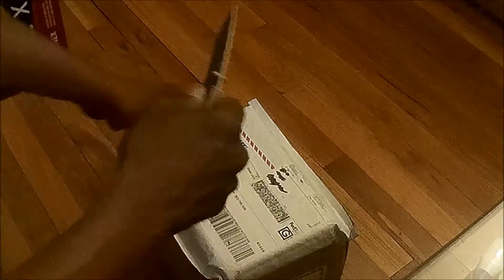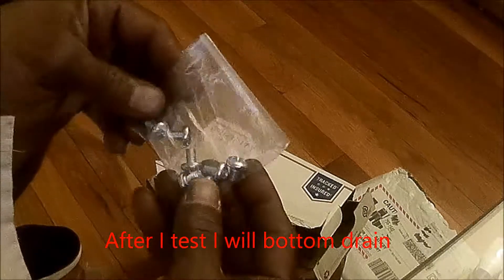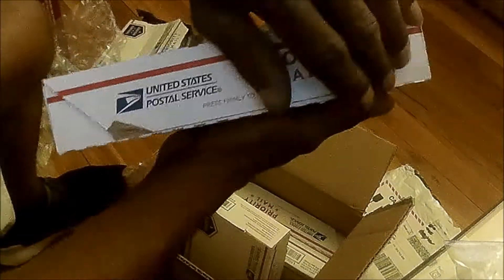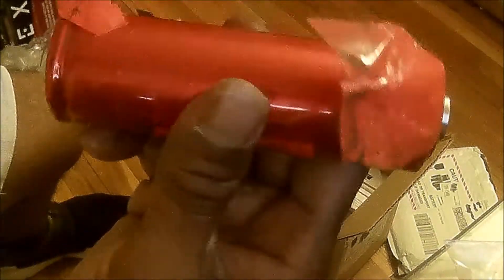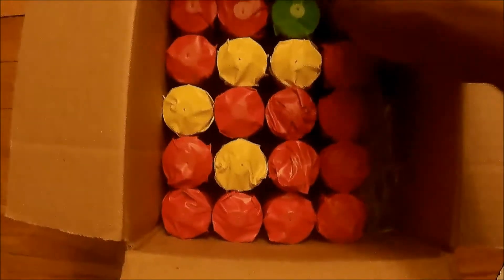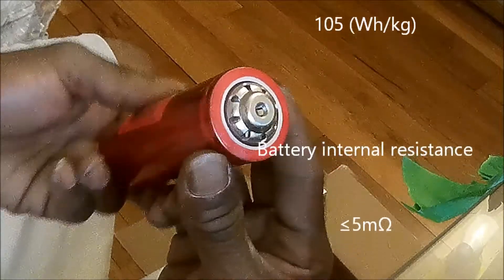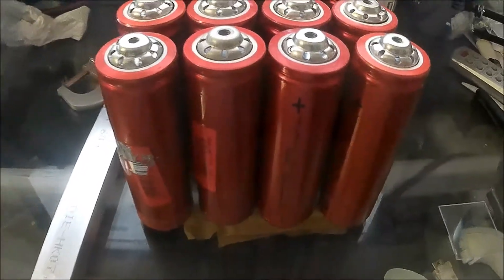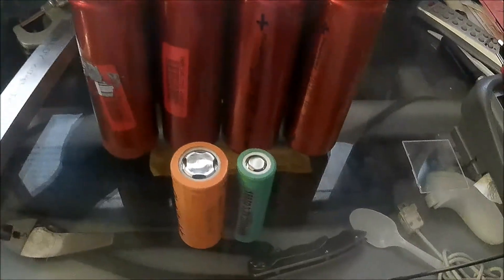Headway 38120hp 200 Amp Unboxing. Building A 40ah Battery For CAR AUDIO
Headway 38120hp 25c unboxing. I will be building a 40ah lithium battery bank for car audio. These cells are perfect for car audio / very very powerful! Right now I'm gathering my material and game plan on balancing, charging and monitoring. Lifep04 technology has made a strong presence in our hobby. At 1st I considered 26650 or winston cells but I would need too many. The next video I will balance and build. I've learned a ton about lithium and still learning more. As Johnny 5 would say "Input" "More Input".. Who knows I might start to focus on Building batteries, boxes and weird installs in the future (building inside cars). I might get to the point where I will start a solid business.
I would love to help new bassheads and the OG bassheads. Continue to learn and hopefully be a Yoda one day.